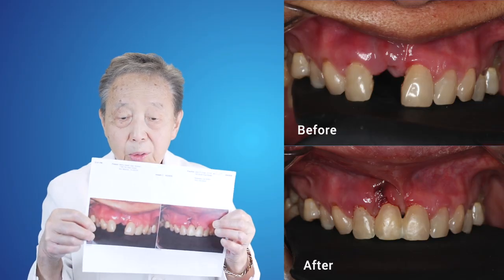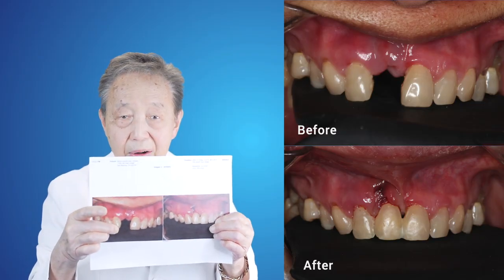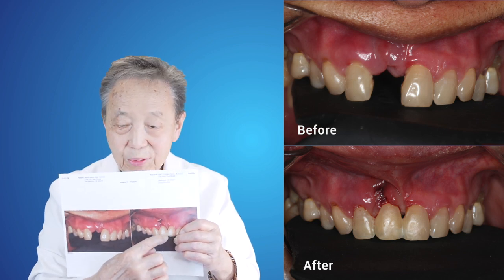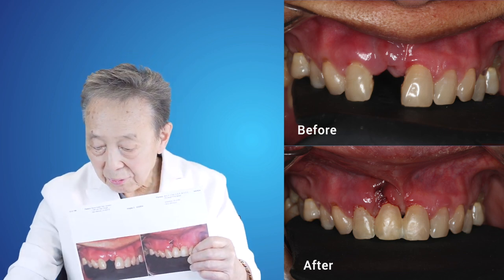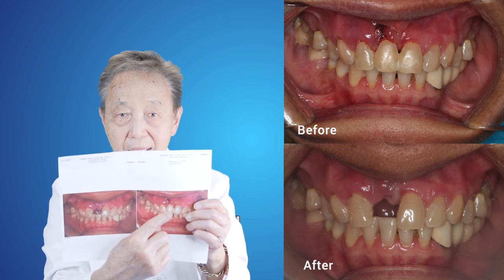Secure Your Smile: Dr. Chao's Replanting of Loose Teeth Explained!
For more information about becoming Pinhole® Certified

The Pinhole® Surgical Technique is a minimally invasive procedure that allows us to restore the level of a patient's gums after receding. Pinhole® Gum Rejuvenation is an alternative treatment to gum grafting. Pinhole® Surgical Technique requires no scalpels, no sutures, and no palatal grafting

The Benefits of the Pinhole® Surgical Technique
• Less discomfort for the patient after treatment
• Faster recovery than traditional grafting
• No need for uncomfortable stitches
• No need for scalpels or invasive surgical tools
• No need to take donor tissue from the patient’s palate
• Excellent, natural-looking, long-lasting results